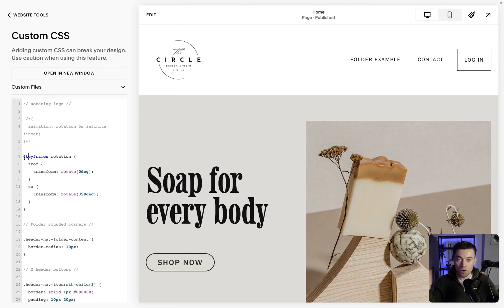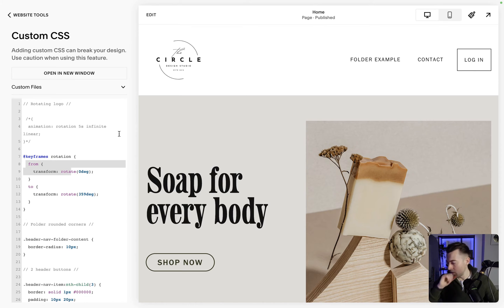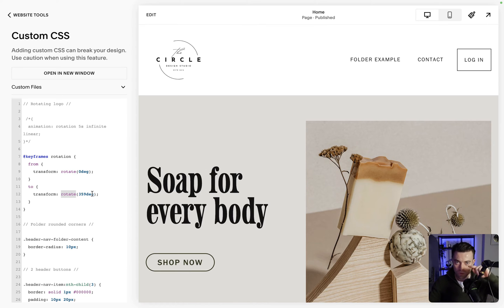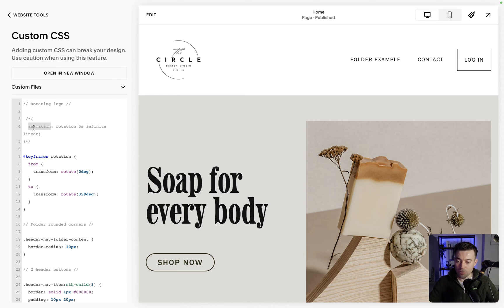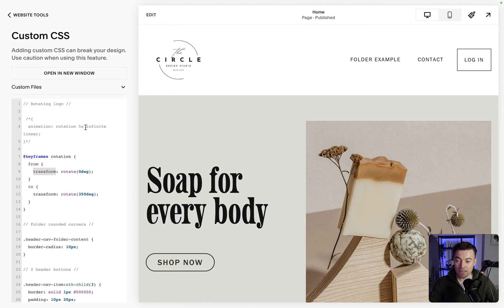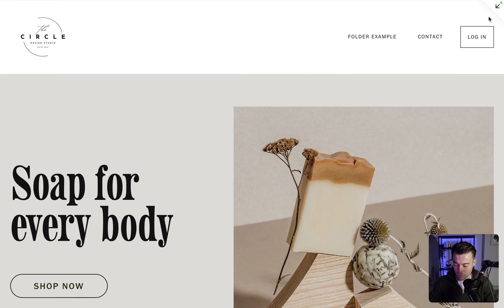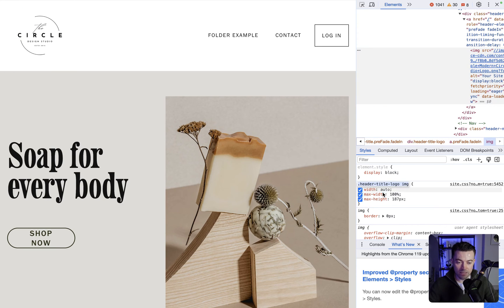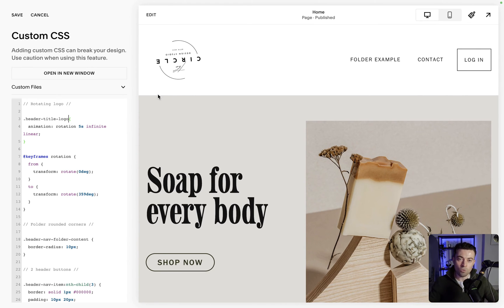How To Create an Infinitely Rotating Logo on Squarespace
Find out the hack you need to make it happen.

to discover how I can help with your Squarespace project.

Timestamps

00:00 Introduction to Logo Rotation
00:31 Implementing the Rotation Effect
00:42 Understanding the CSS Code
01:38 Targeting the Logo for Rotation
02:07 Adjusting the Rotation Speed
02:38 Final Thoughts and Contact Information